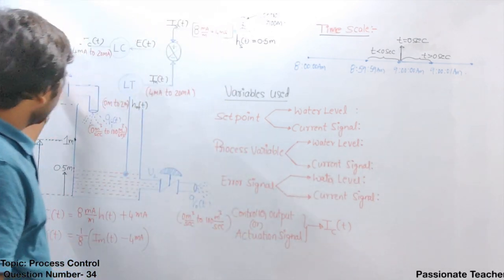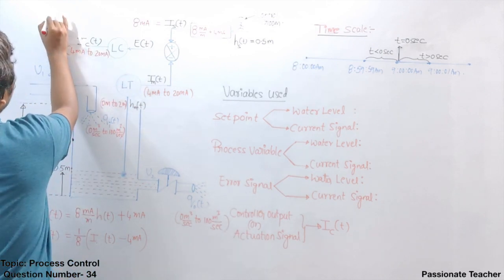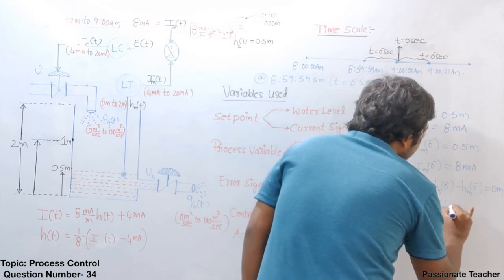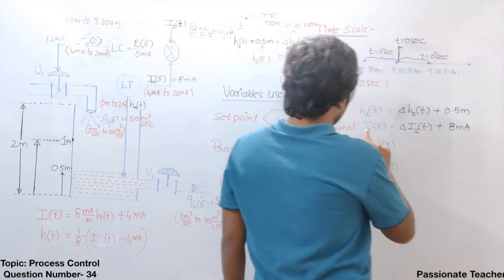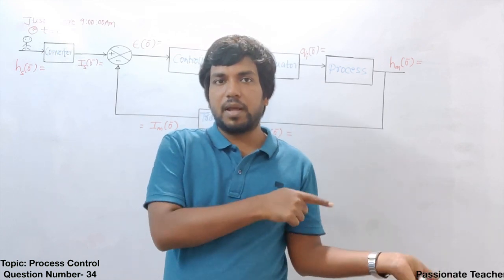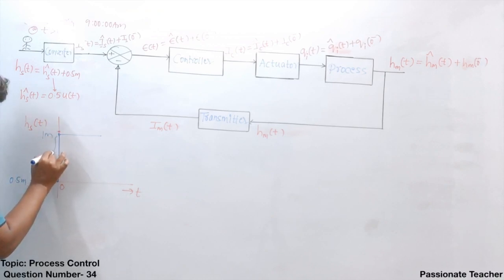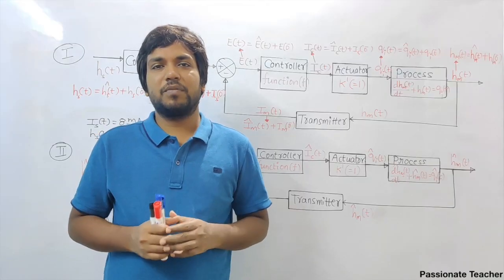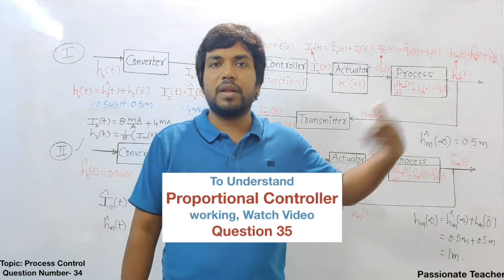Interview Question 34|| IN || Variables used in Control System || GATE/IES Faculty